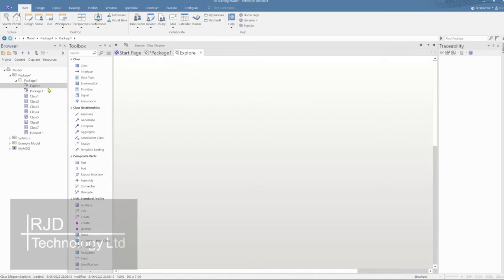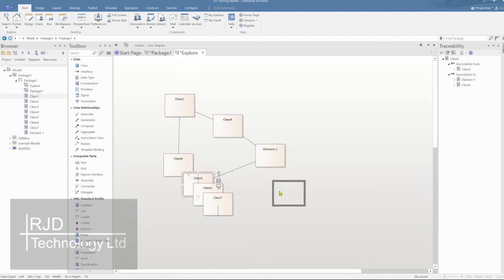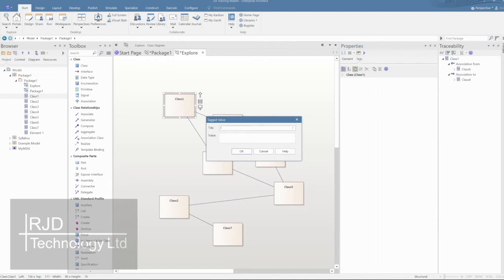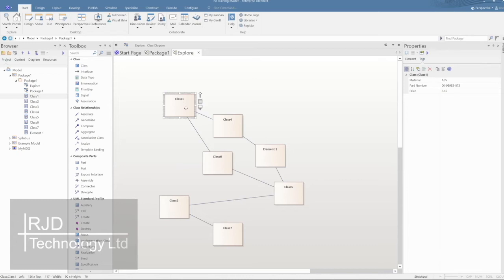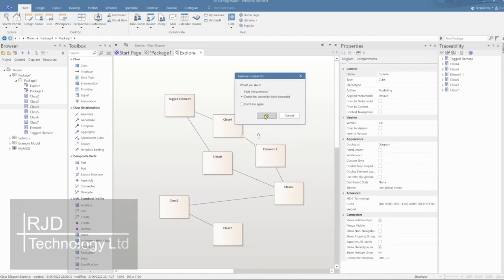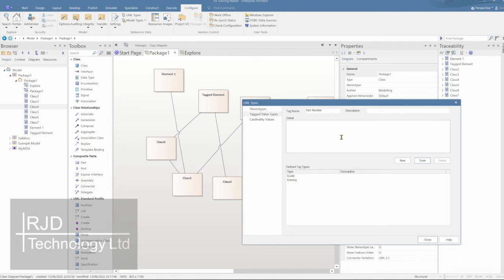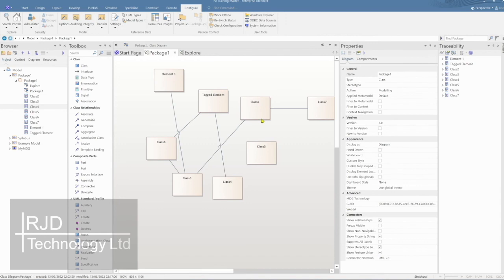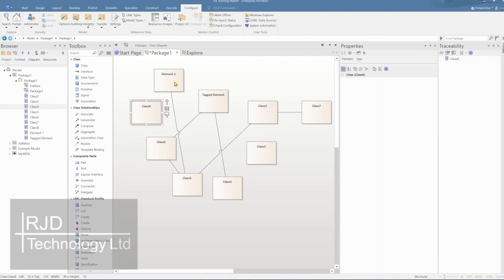Masterclass 1 Modelling Basics Part 2